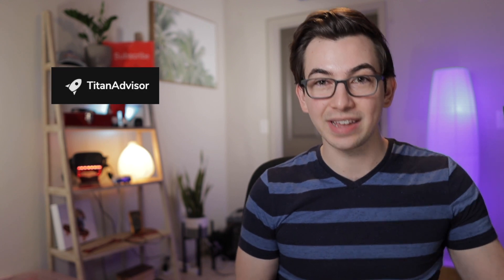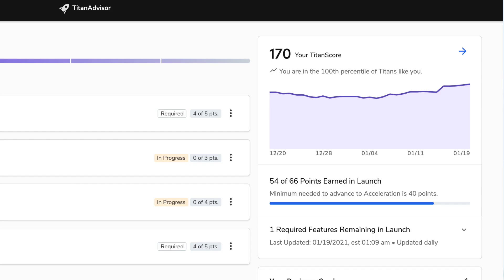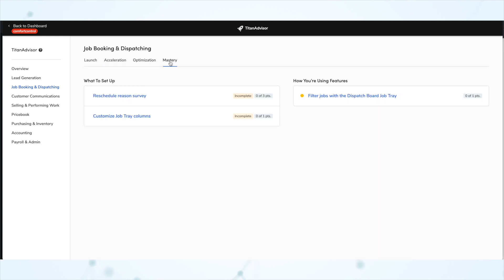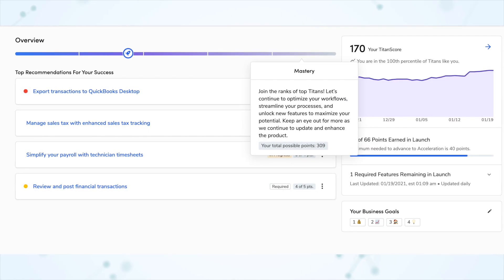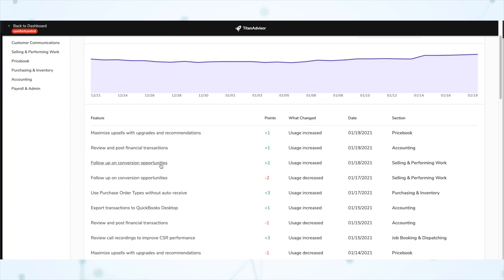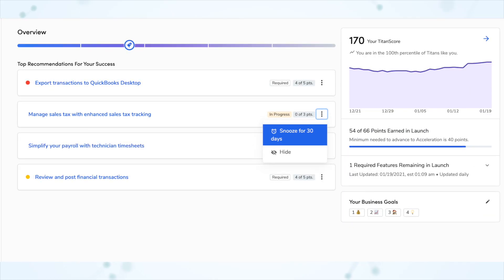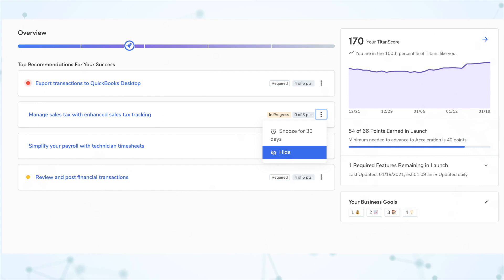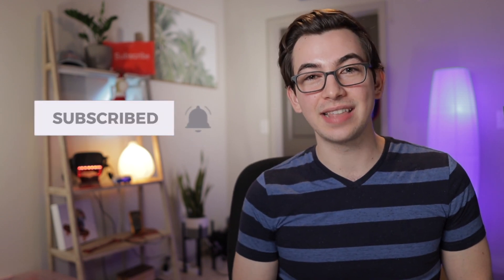TitanScore Just Got A HUGE Upgrade! Introducing: TitanAdvisor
TitanScore just got a major upgrade! TitanAdvisor is an automated, best-practice guide to help you get the most out of ServiceTitan, whether you’re just getting started on your business journey or you’re a seasoned veteran looking to optimize for success. And it's so easy, even Tom could use it!